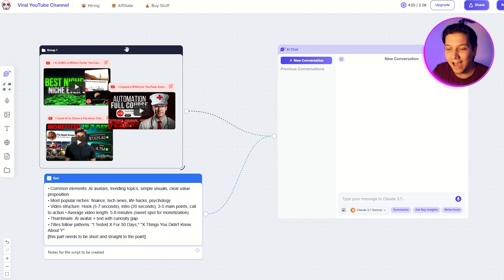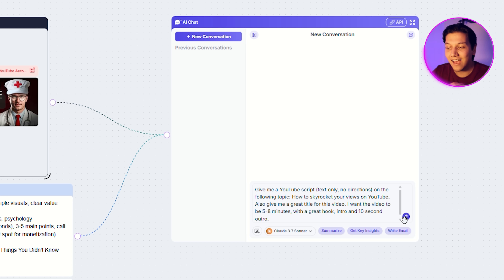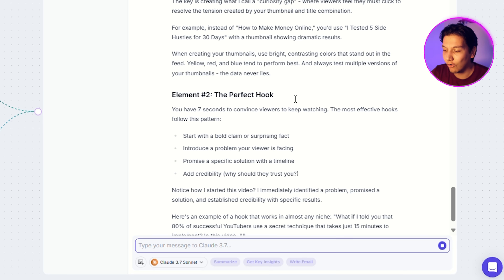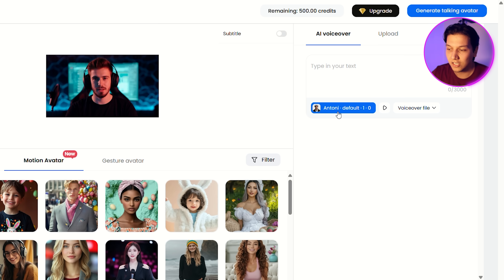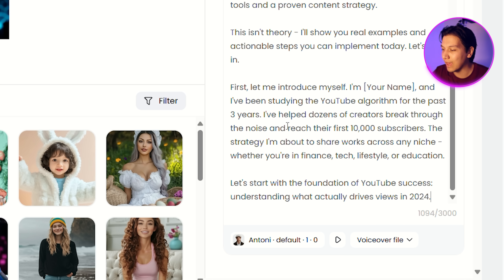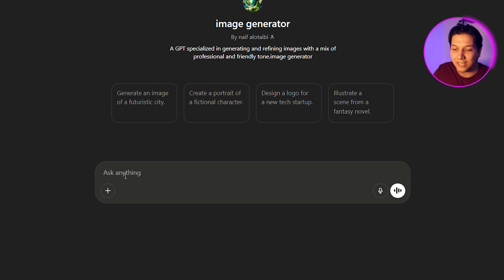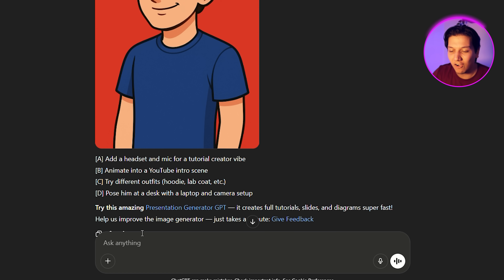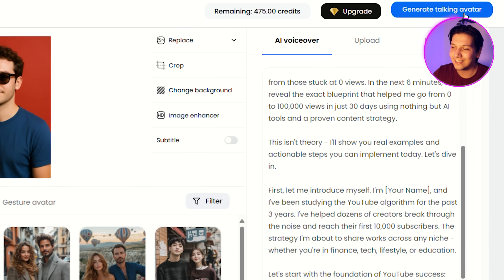I Cloned a Viral YouTube Automation AI Avatar Channel (And It Actually Worked)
In this video I will clone a viral Youtube automation AI avatar channel. I dive deep into the world of AI automation, exploring how these channels are built, how they work, and how you can create those by yourself.